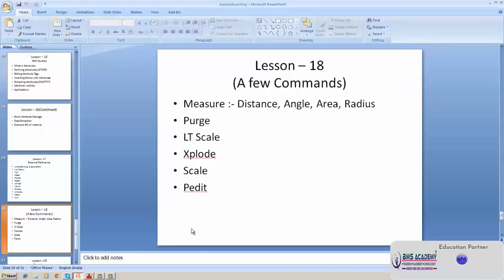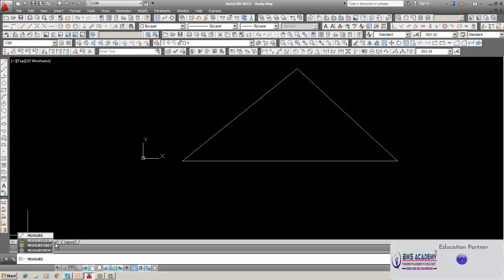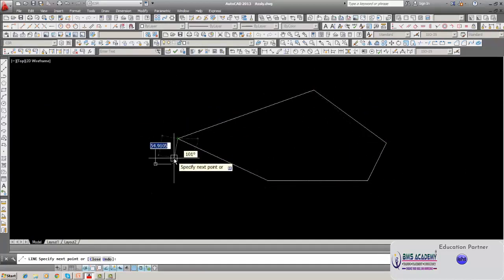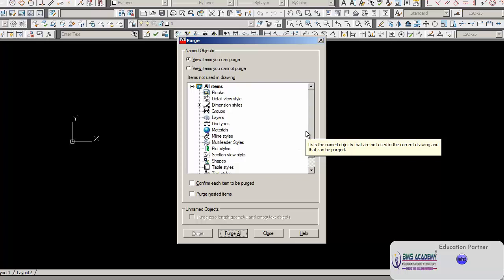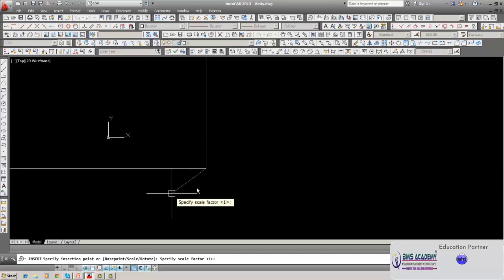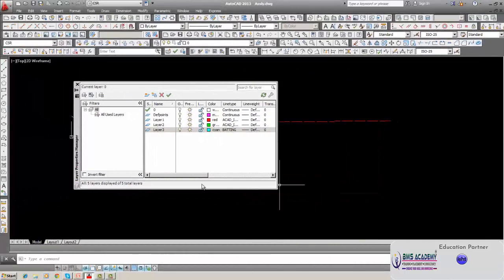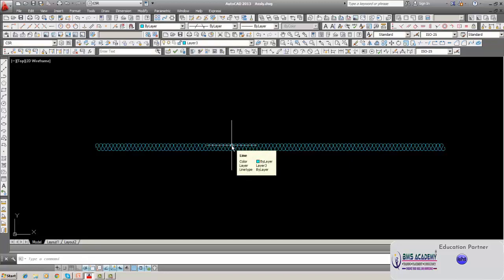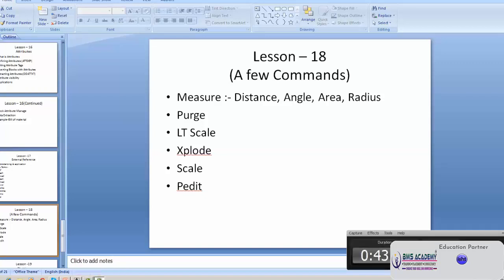28 AutoCad L 18